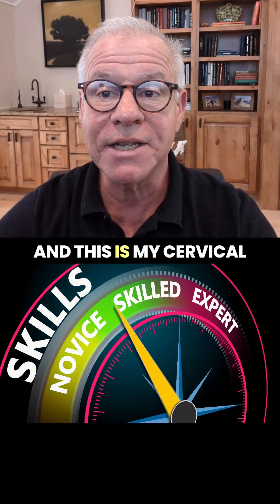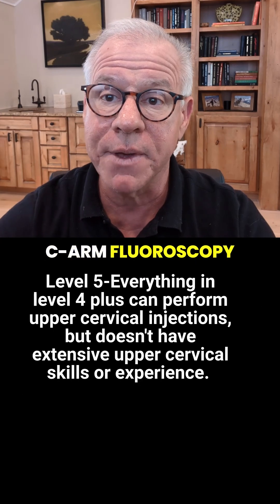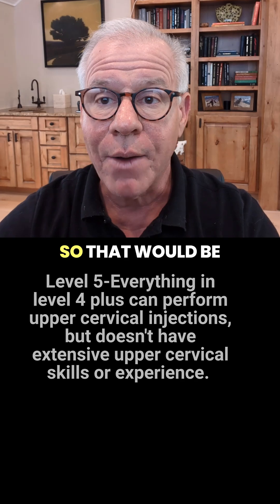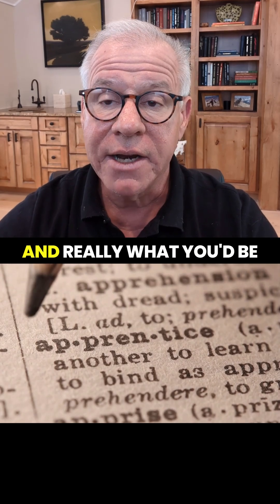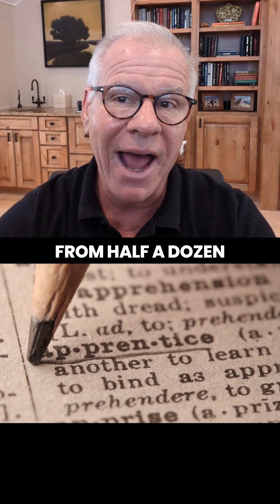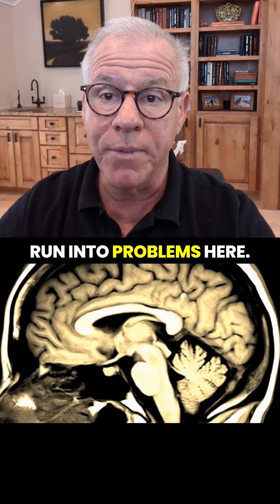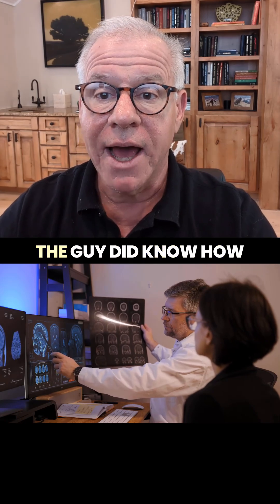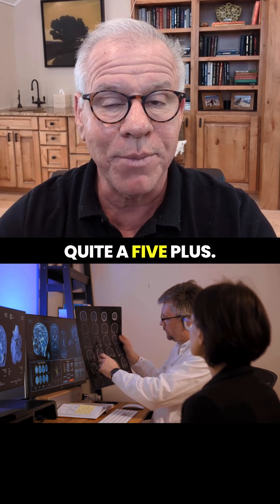Level 5 Cervical Injection Series: Adding in the Upper Neck Facets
Dr. Centeno explains that a Level 5 cervical injection provider can perform all Level 3 and 4 skills—using fluoroscopy with contrast and advanced ultrasound to inject ligaments, nerves, and the upper cervical spine (C0–C2)—but only has limited experience with upper cervical injections, typically doing them a handful of times per year. While they understand the procedure, their lack of frequent practice can pose risks in complex cases, as illustrated by a serious incident where a patient suffered a brainstem injury. Level 5 providers offer broader capabilities than lower levels, but those needing expert upper cervical care should seek a Level 5-plus provider.